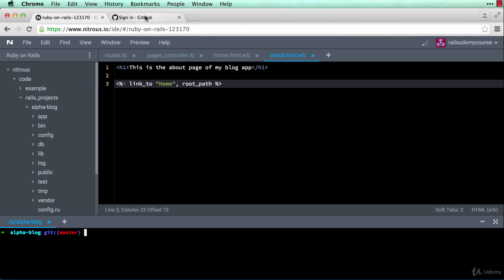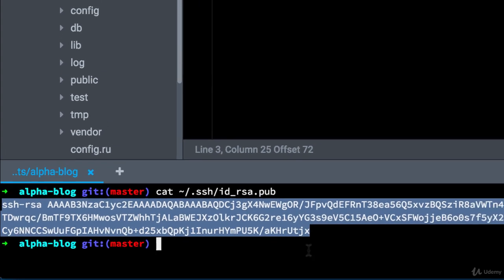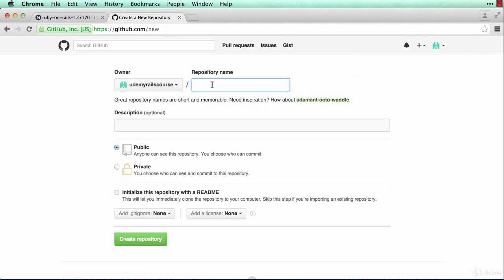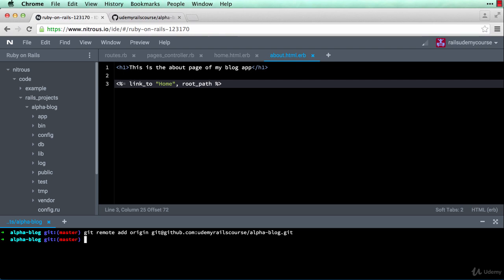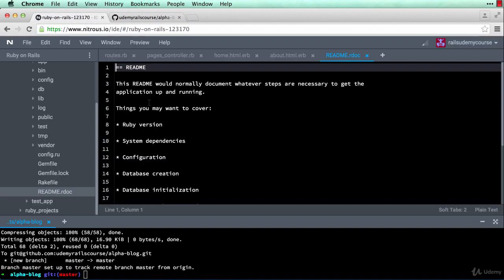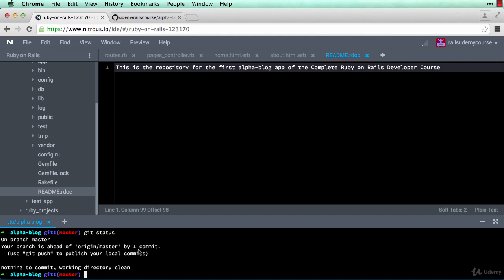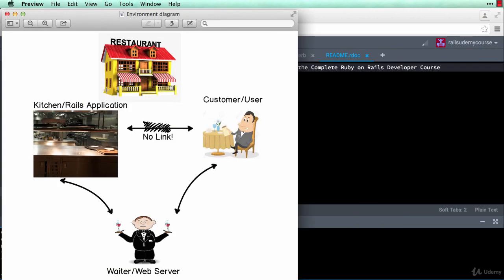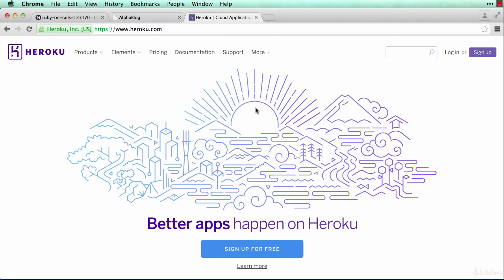052 Setup Github Repository